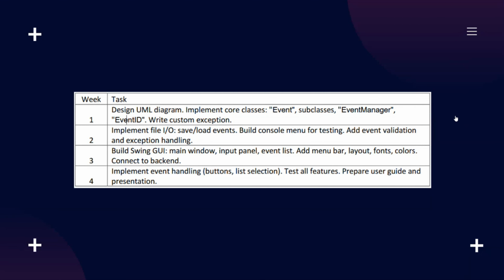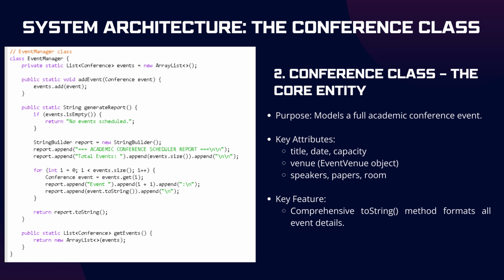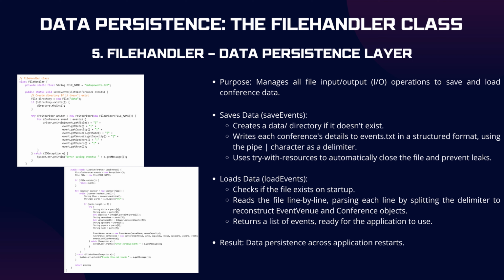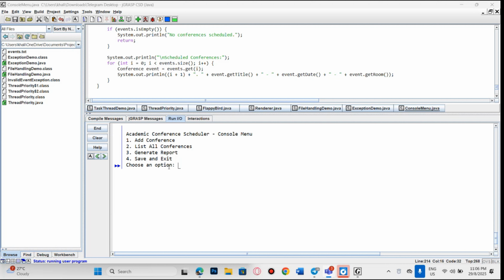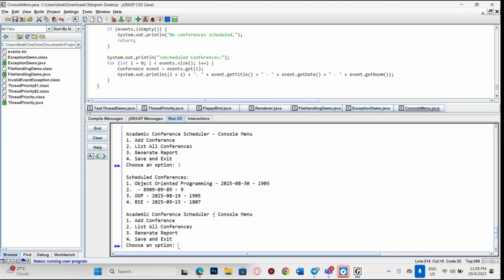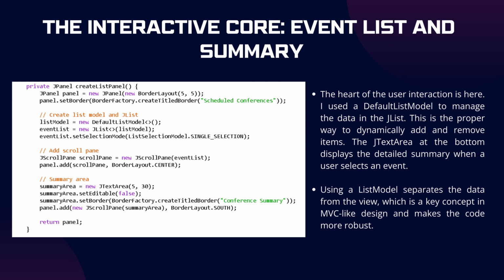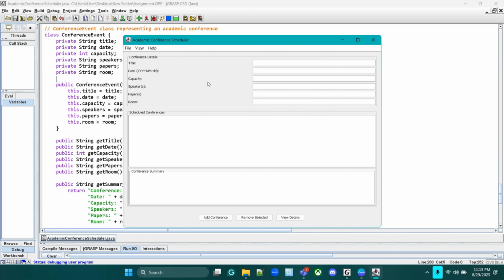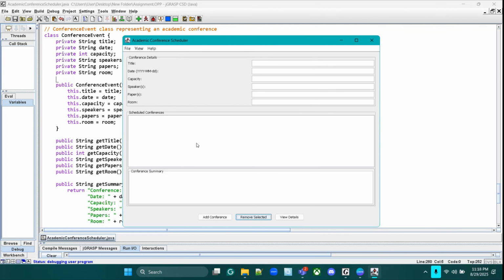(SEMS) ACADEMIC CONFERENCE SCHEDULER | Object Oriented Programming (ISB16003 ) - Final Assignment G2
This is our final project presentation for the Object-Oriented Programming (OOP) course. We present the Smart Event Management System (SEMS), a Java-based desktop application designed to manage academic conferences scheduler efficiently.

Project Overview:
SEMS is a robust application built with core OOP principles. It features a user-friendly GUI built with Java Swing, secure data persistence through File I/O operations, custom exception handling for error management, and a well-structured design based on a detailed UML diagram.

Team Contributions:

1. Luqman Ul Hakeem Bin Norhalim (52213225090)
2. Wardatul Nabihah Binti Mohammad Khalid (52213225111)
3. Nurul 'Atirah Akasyaf Binti Mohammad Kamal (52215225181)
4. Amirul Raziq Bin Ramlan (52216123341)

Development Timeline (4-Week Agile Plan):

Week 1: Design Phase (UML, Core Classes: Abstract Event, Subclasses, EventManager, EventID, Custom Exceptions)

Week 2: Backend Logic (Data Persistence, Console Menu for Testing, Validation & Exception Handling)

Week 3: Frontend Development (Swing GUI, Main Window, Input Panels, Event List)

Week 4: Integration, Final Testing, Event Handling, Documentation & Presentation Prep

This project demonstrates a practical application of key programming concepts including Inheritance, Polymorphism, Encapsulation, Abstraction, and Exception Handling.

Course: Object-Oriented Programming - ISB16003
Lecturer: Sir Zulkhairi Mohd Yusof